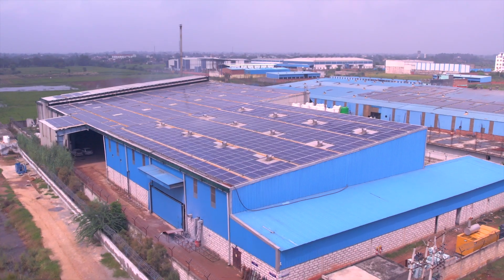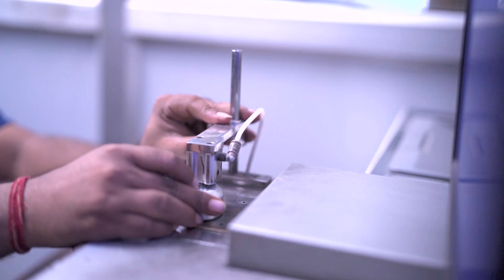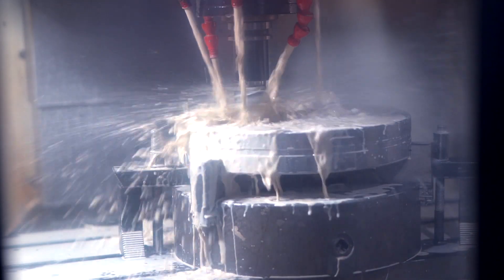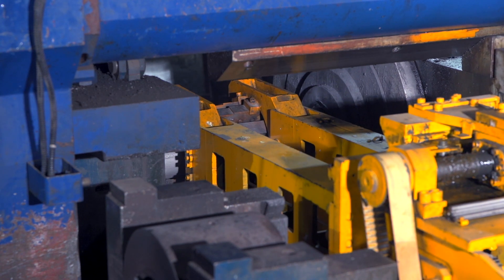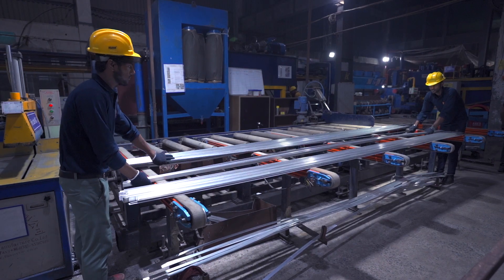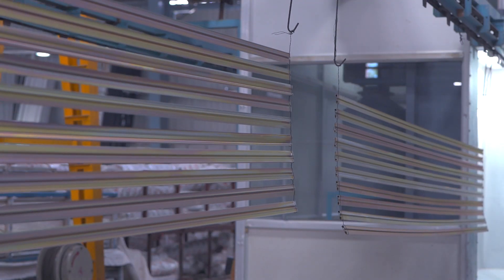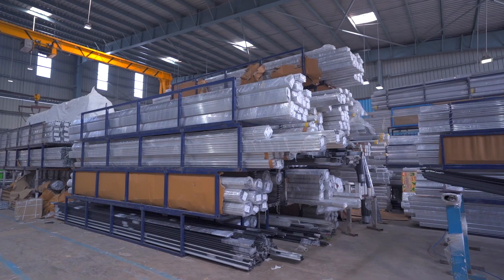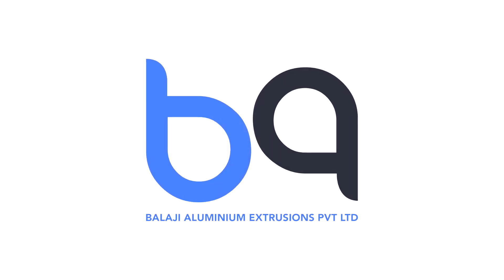Balaji Aluminium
Profile of Balaji Aluminium